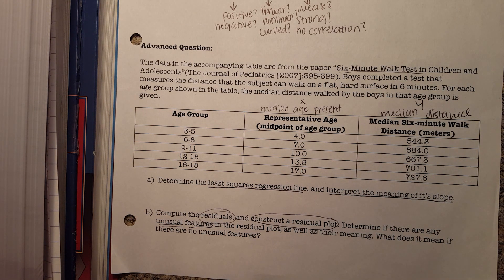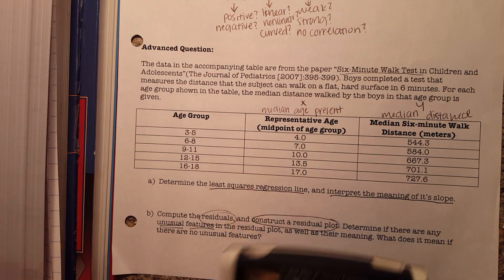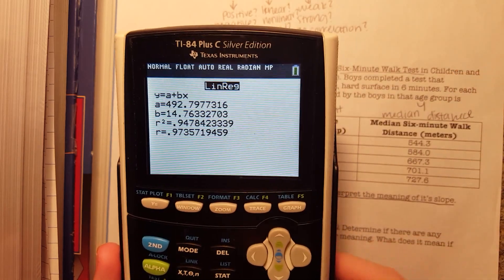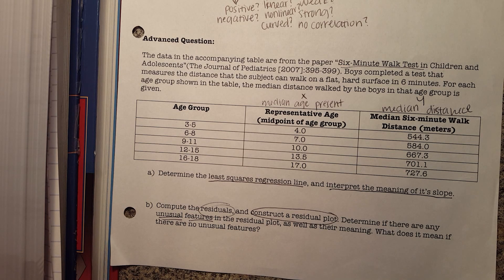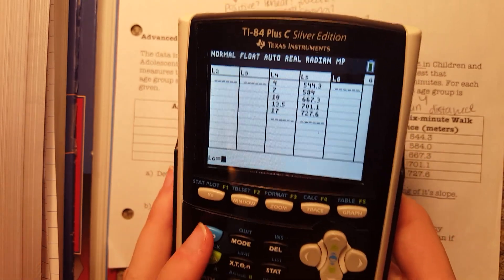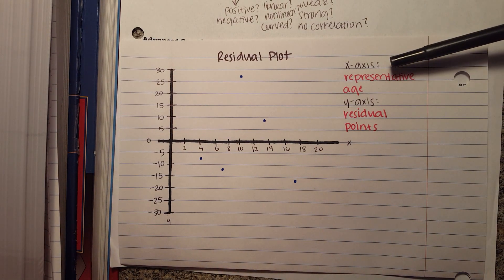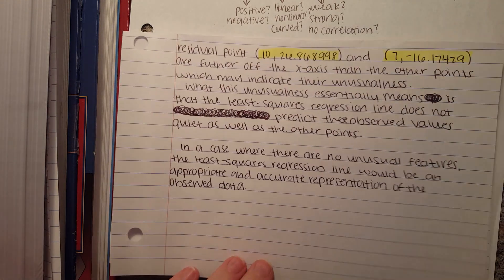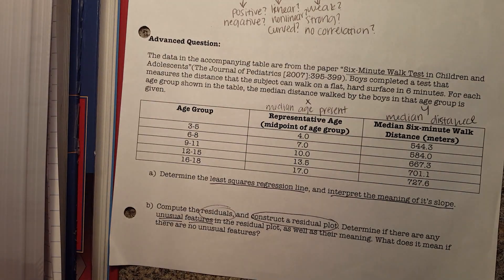AP Statistics Quideo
Advanced Question